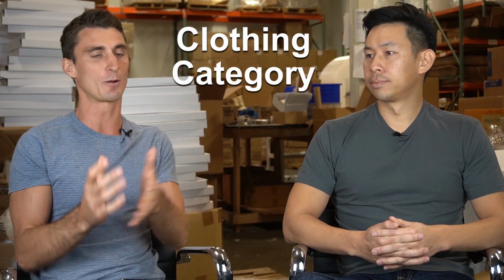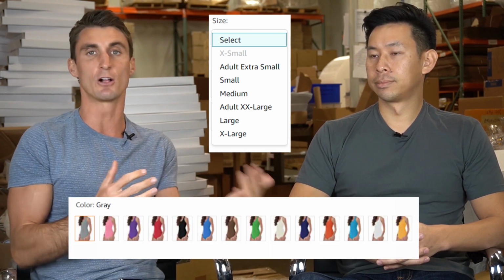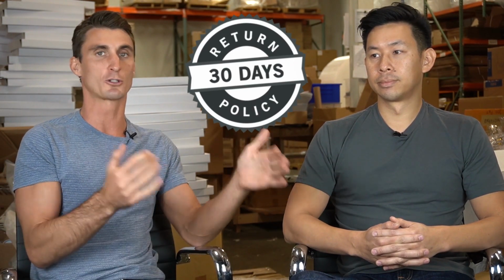All My FAILED Amazon FBA Products Revealed!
Trying to sell these 6 products on amazon FBA lost James and me a ton of money. Watch this video as it could save you $10,000!

– Travis